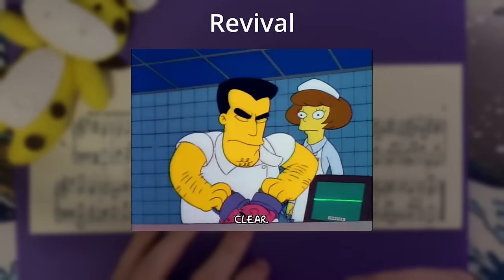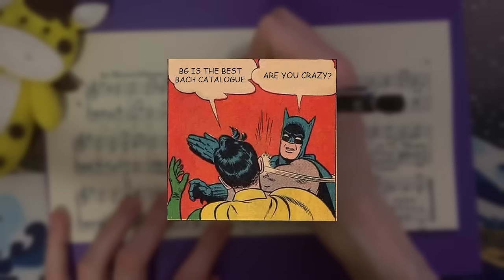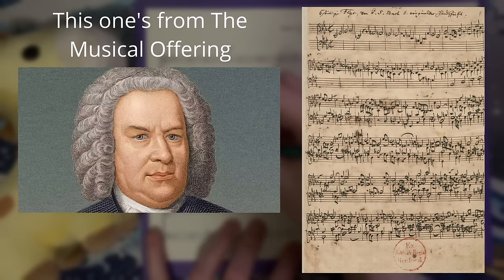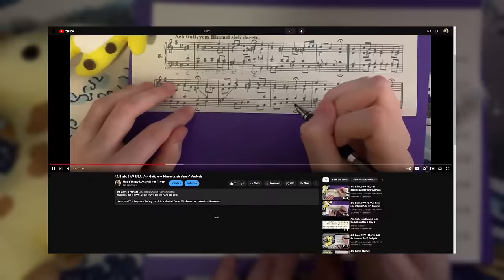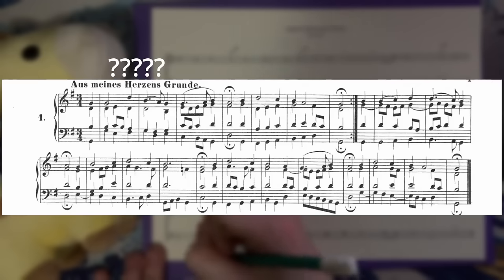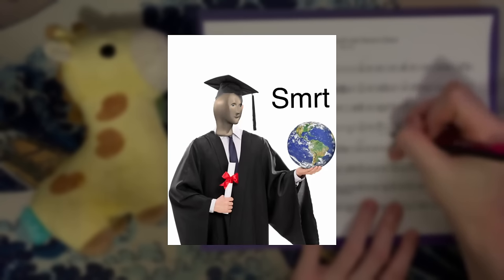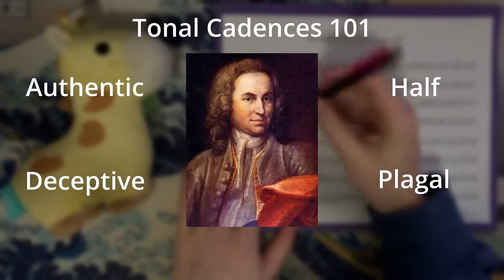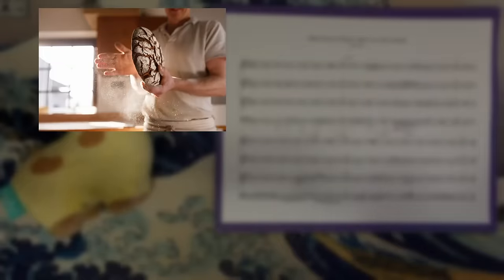My journey to analyze all of J.S. Bach's Chorales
Hi everyone! Long time no see 😲. A lot has been going on as of late, and I have been trying my best to plug away at this video with the free time I could spend on it. This video took a very long time to produce (even longer because I had to remake it due to losing the project file when updating my computer), but I am happy to present this overview and self reflection on my journey to analyze all of JS Bach's chorales.

If you're new to the channel, check out some of my individual analyses. I analyzed every chorale (sometimes more than once on accident!), so there is no shortage of content even if you just want something on in the background. And be on the lookout for more video essays in the months to come!